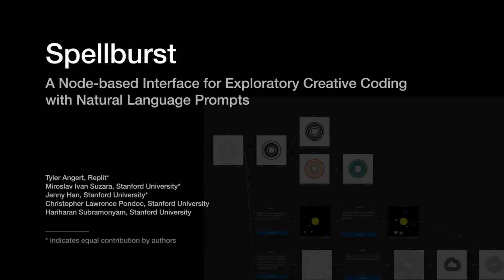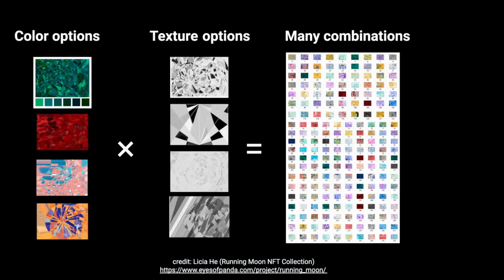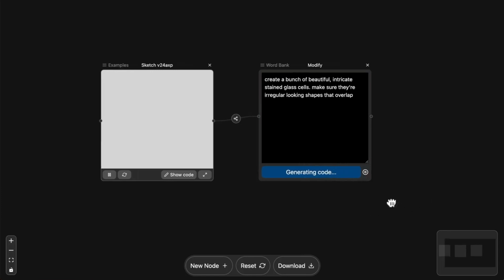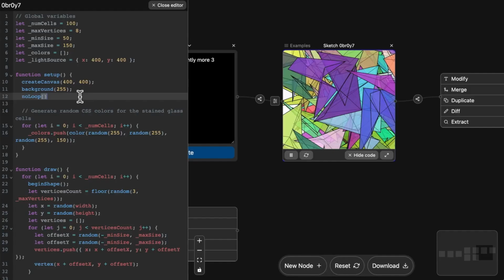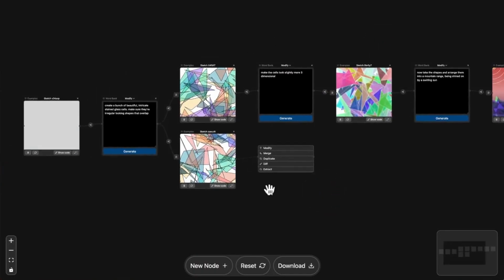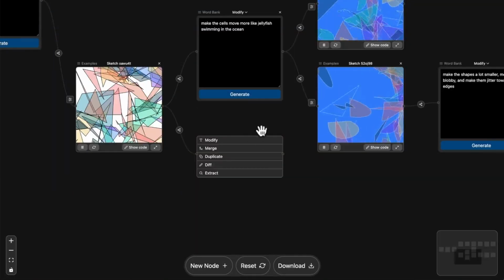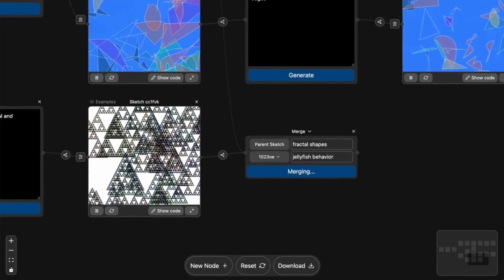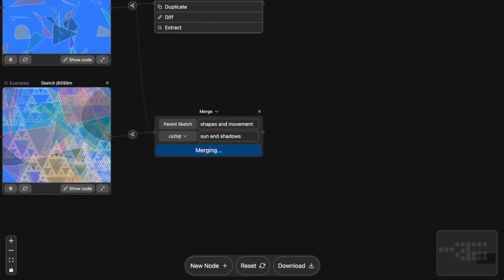Spellburst: A Node-based Interface for Exploratory Creative Coding with Natural Language Prompts